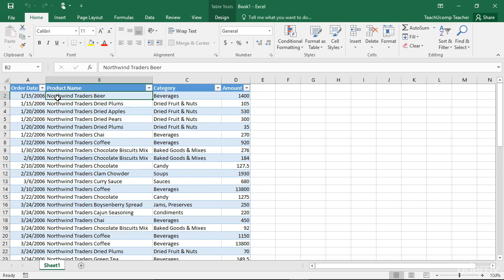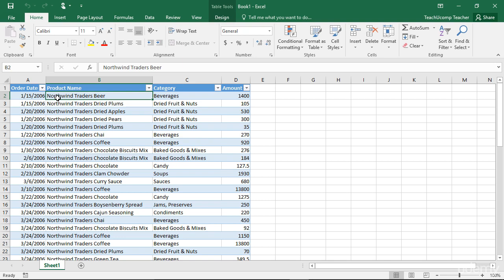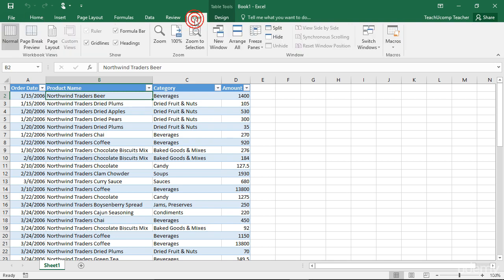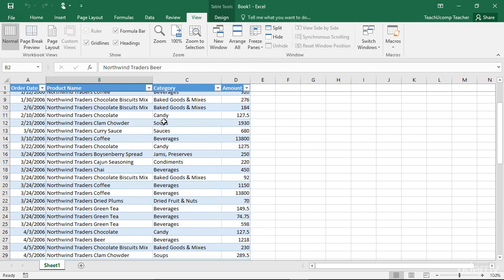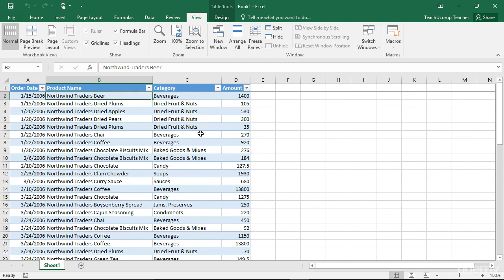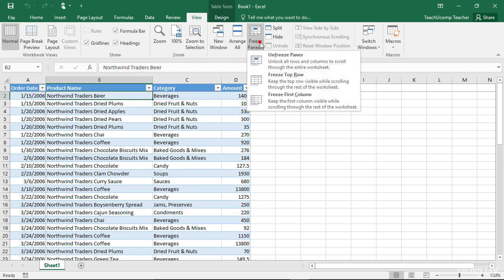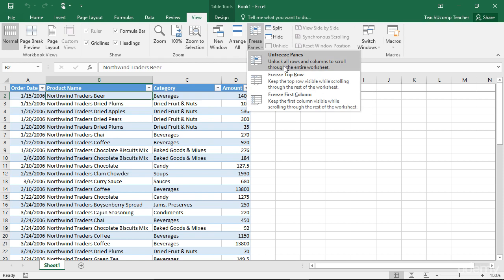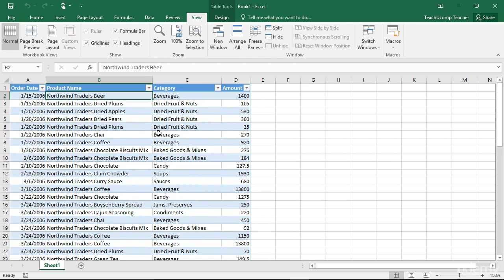How To Freeze Panes on Excel